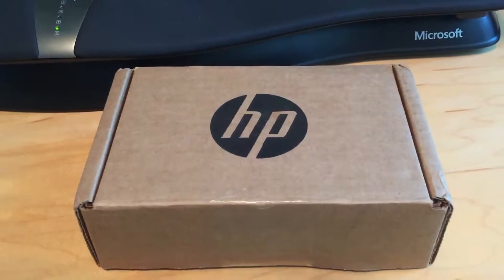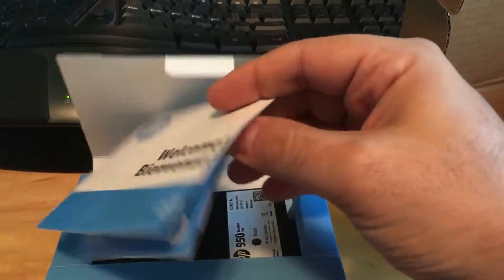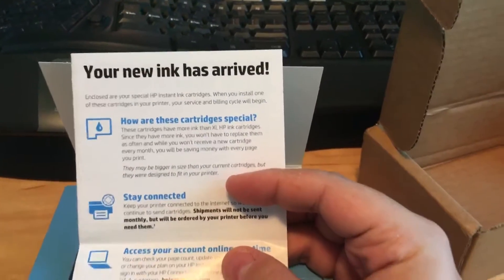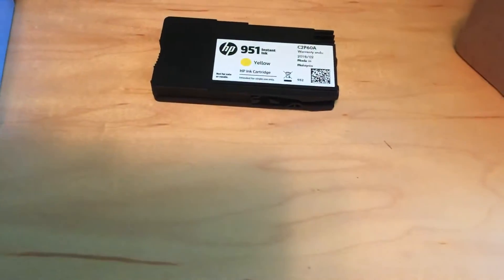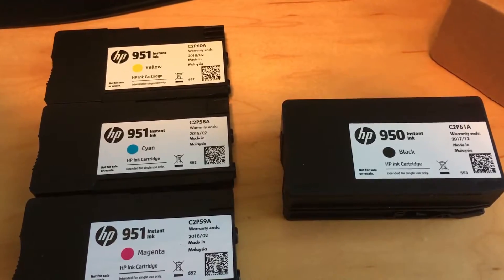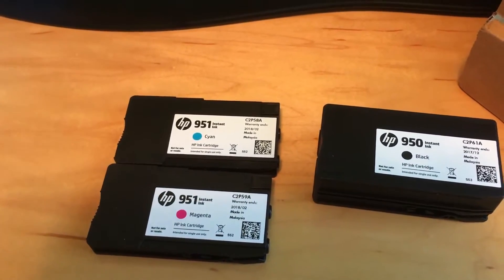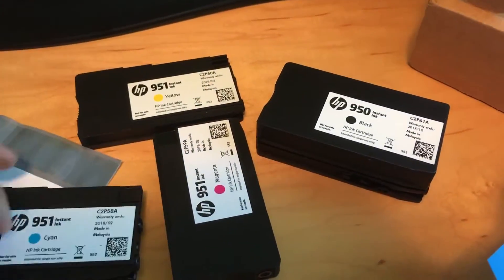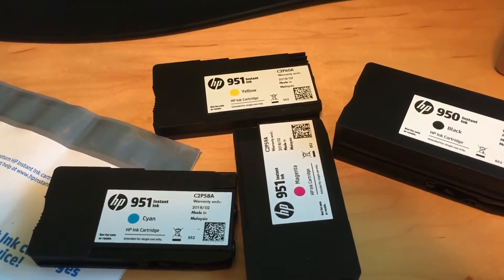Unboxing HP Instant Ink Welcome Package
In this video I unbox my HP Instant Ink Welcome Package.